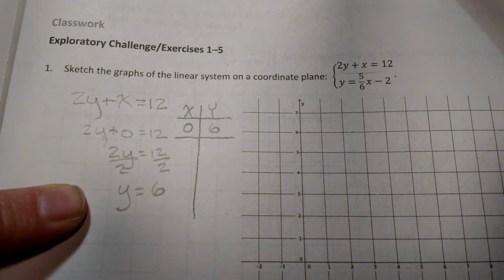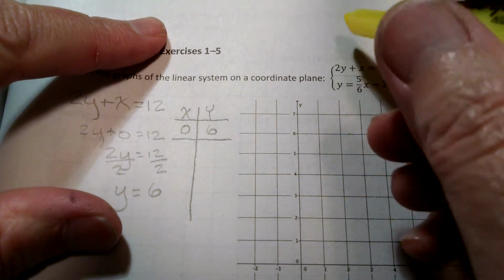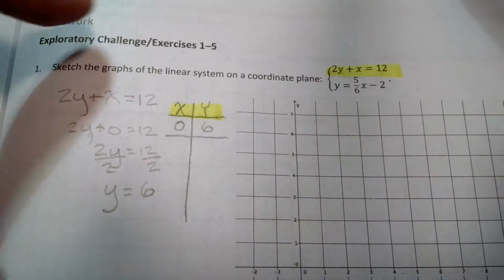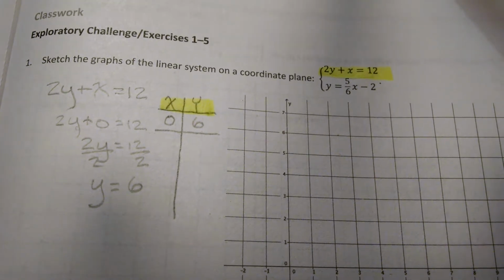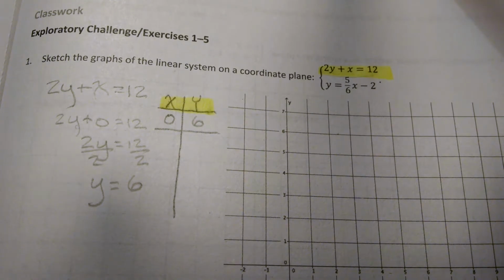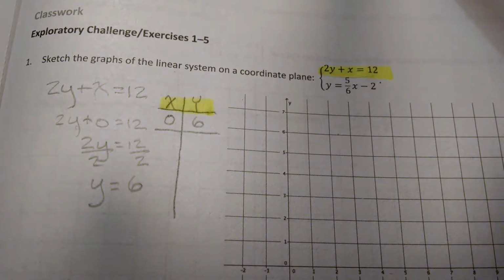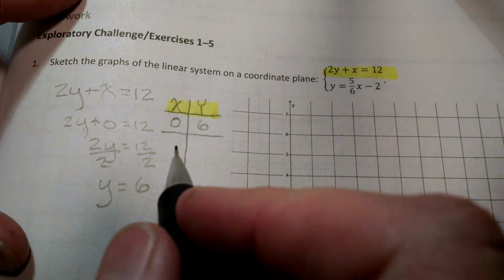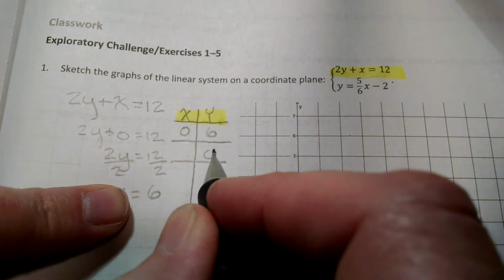Grade 8 Module 4 Lesson 25 Part 1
Adapted from Eurika Math